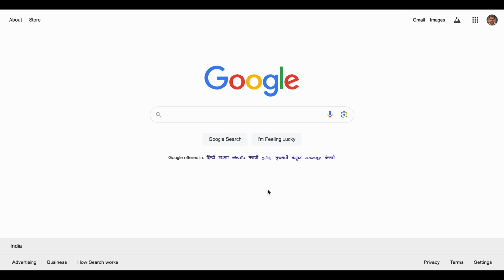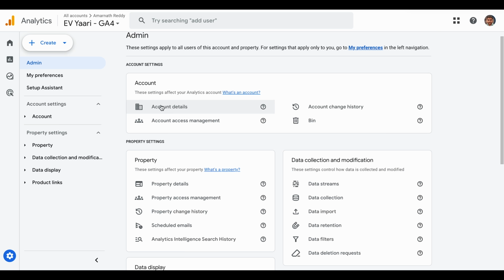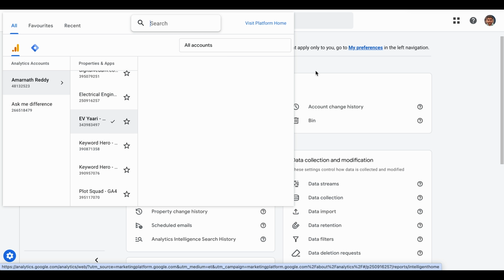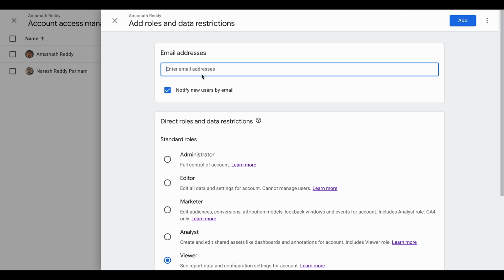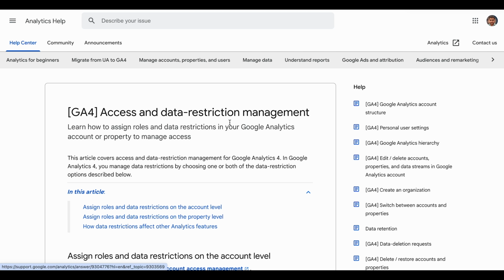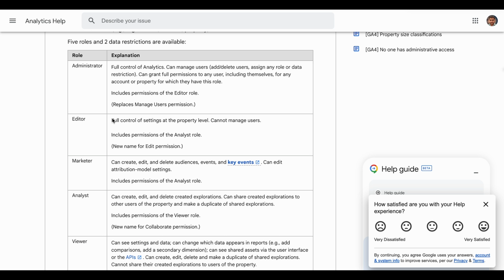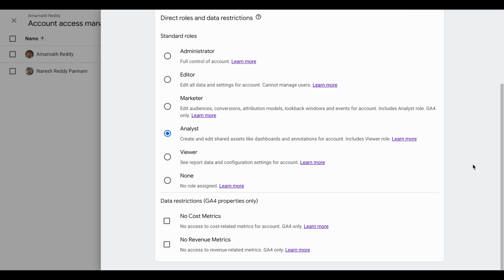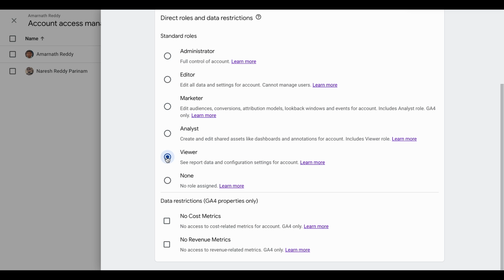How to Share Access in Google Analytics 4 (GA4)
Learn how to quickly and easily share access to your Google Analytics 4 (GA4) account or property. This tutorial walks you through the process in simple steps:

1.Logging into your GA4 account
2.Navigating to the Admin section
3.Accessing Account or Property Access Management
4.Adding new users by email and assigning roles

Perfect for website owners, marketers, or anyone looking to collaborate on GA4. Whether you're granting access to team members or clients, this video will show you how to do it efficiently and securely.